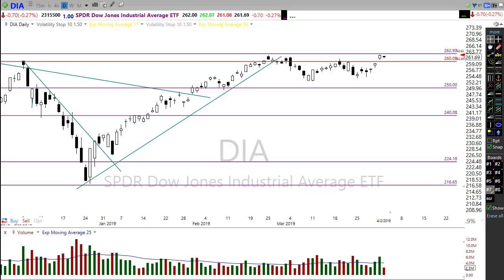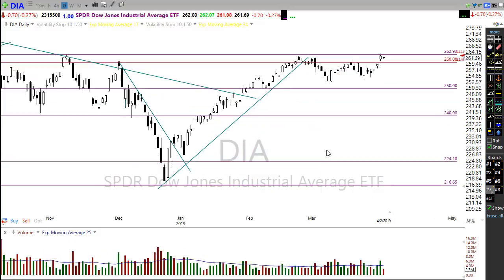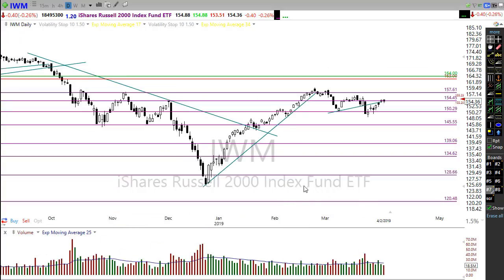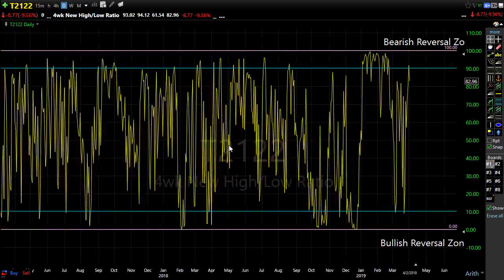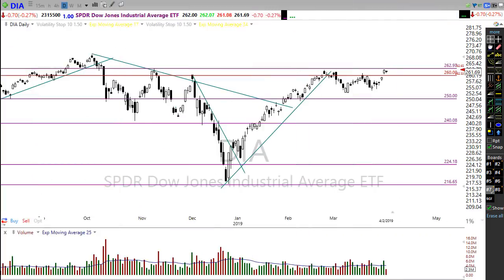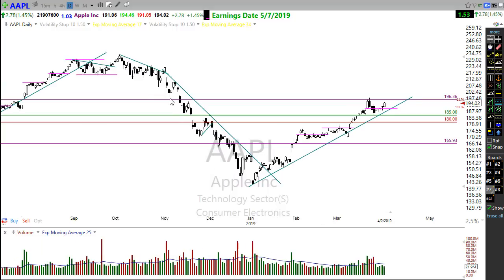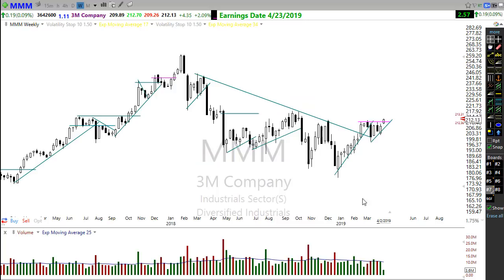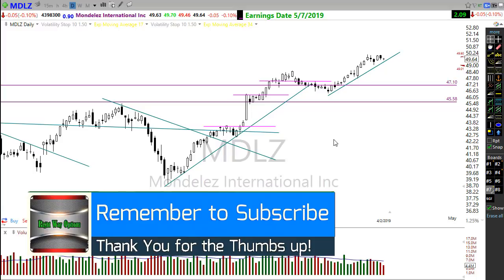Morning Market Prep | Stock & Options Trading | 4-3-19